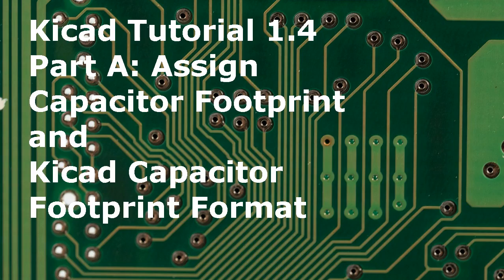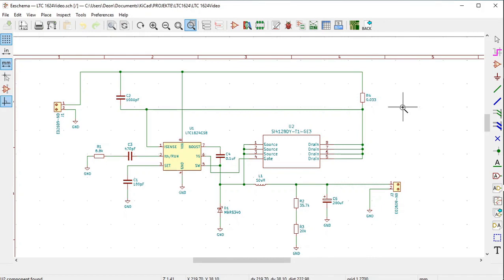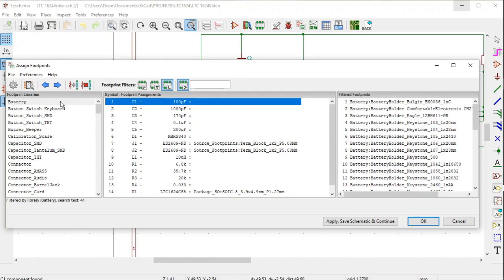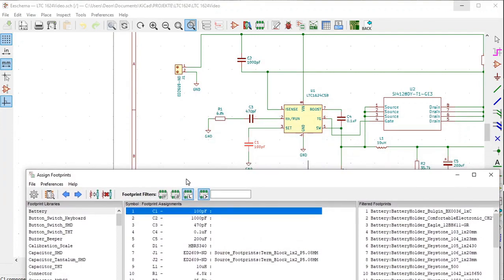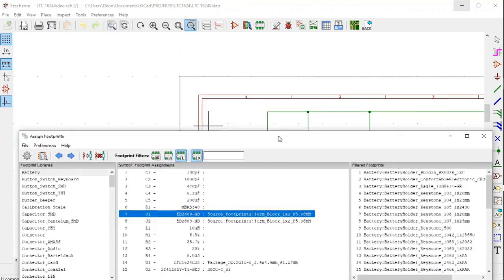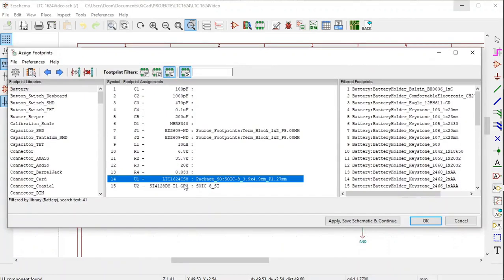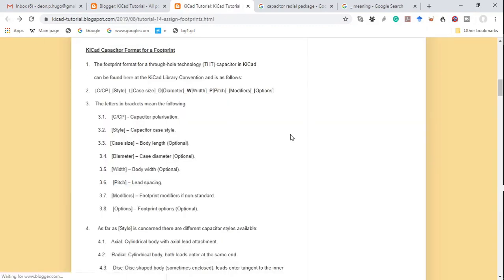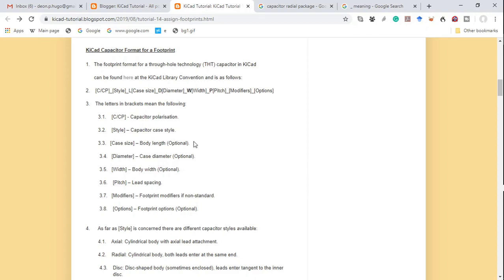Kicad Tutorial 1.4 Part A Assign Capacitor Footprint and Kicad Capacitor Footprint Format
This is Kicad Tutorial 1.4  part A: Assign Capacitor Footprints and KiCad Capacitor Footprint Format.
First, the Assign Footprints window is opened and discussed.
The footprints have .pretty extensions.
The kicad capacitor footprint format is discussed.
The highest voltage in the circuit is measured during a simulation.